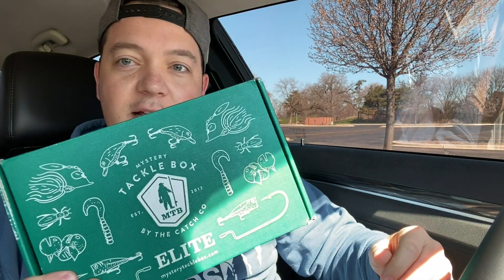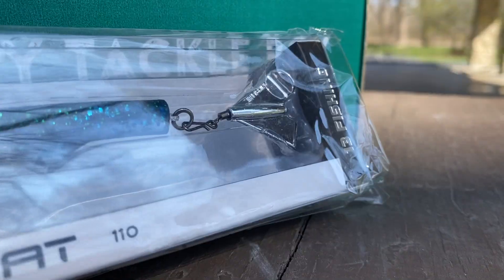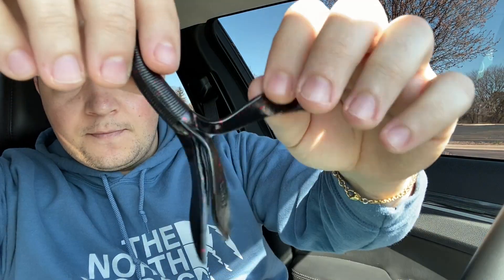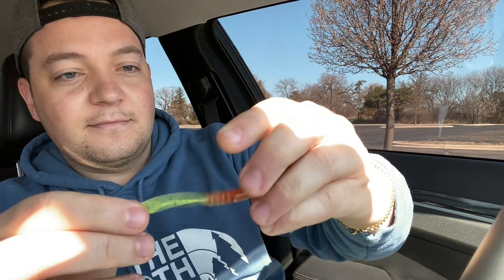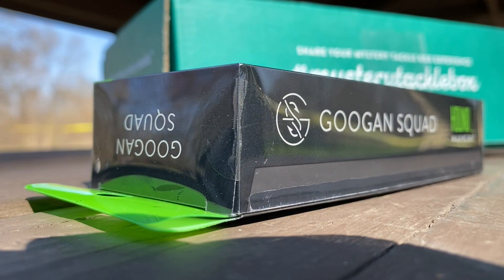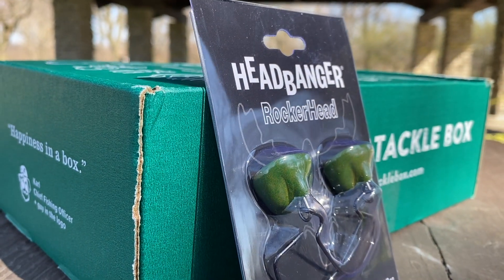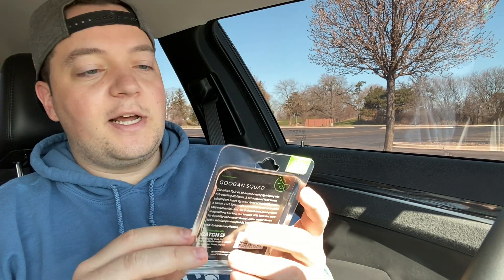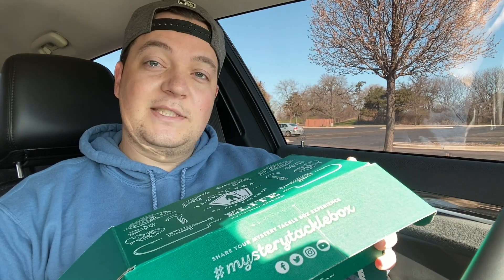ELITE MYSTERY TACKLE BOX UNBOXING!!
Decided to renew the MTB subscription since I've been fishing a little more lately and do an unboxing video!!

Got some great things to try for the next video.